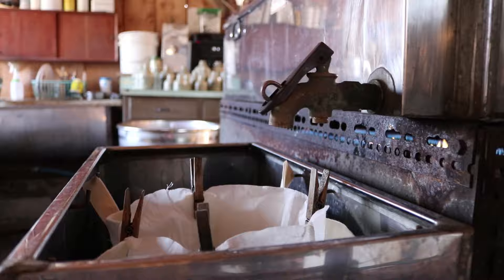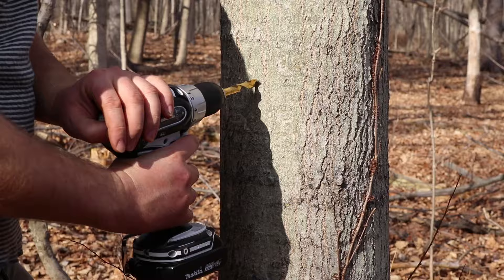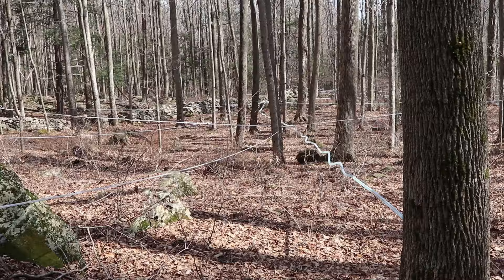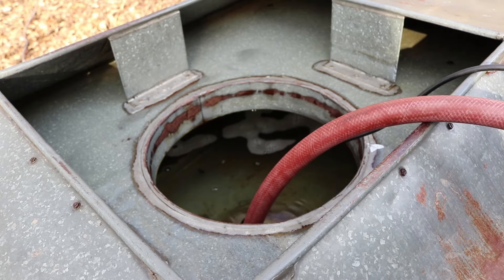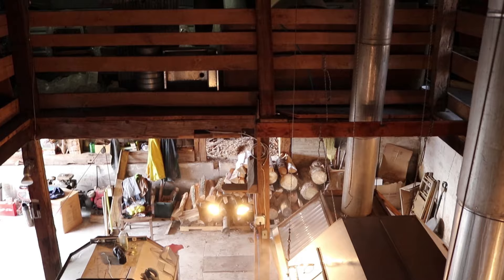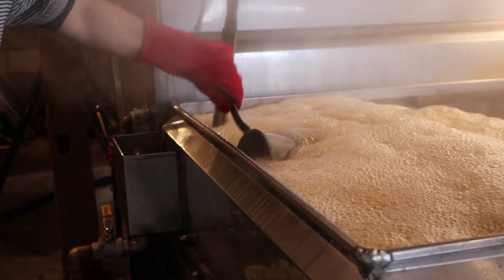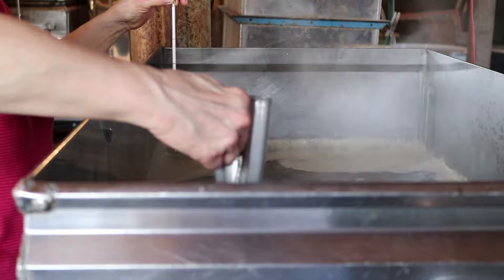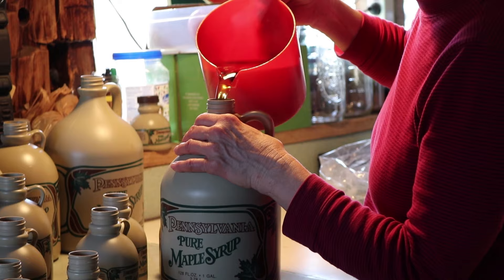Ever Wonder How Maple Syrup Is Made? | Highlights Kids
Who doesn't love Maple syrup? That delicious goodness comes from the maple tree, did you ever wonder how it goes from tree to bottle?
Watch this video to know it!

Fun with a purpose for creative, curious, caring, and confident kids!